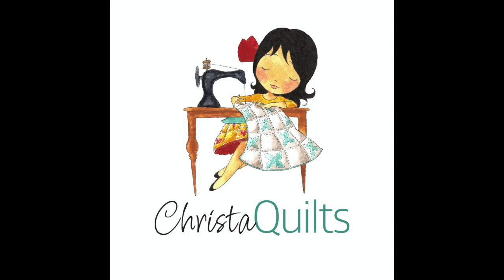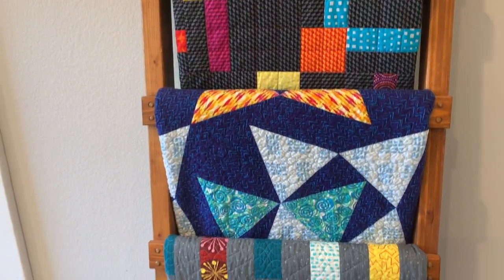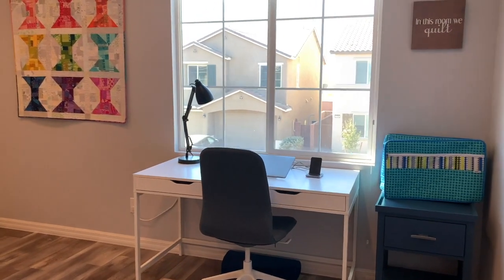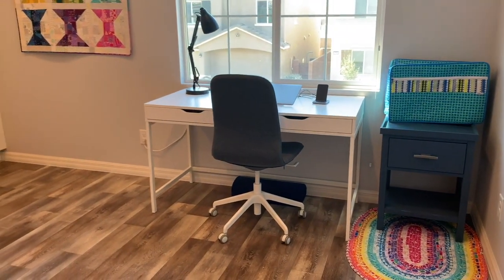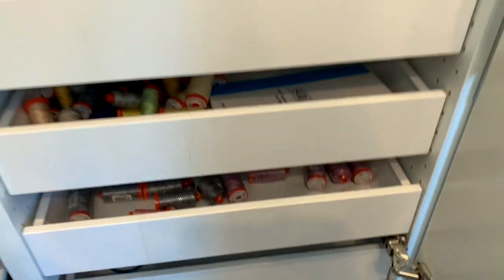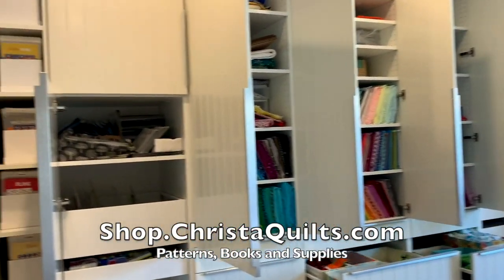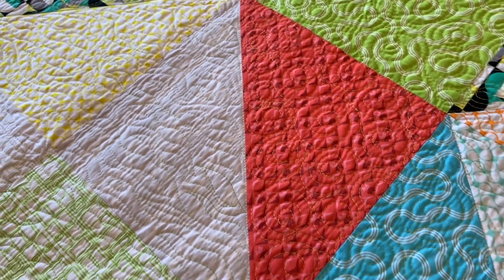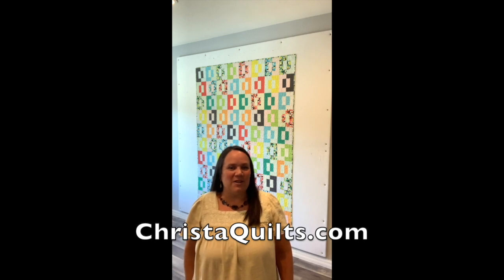Christa Watson Studio Tour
Christa Watson, teacher, designer, quilter, and more, gives us a tour of her home studio.